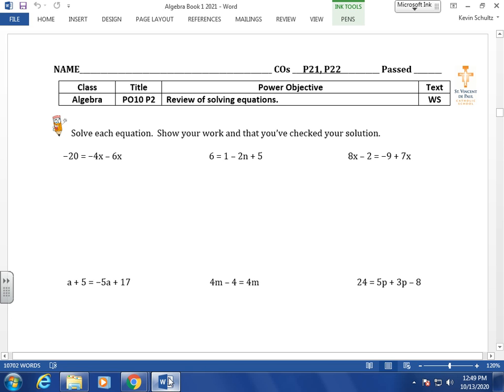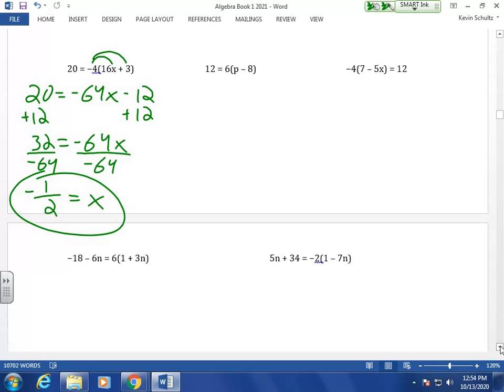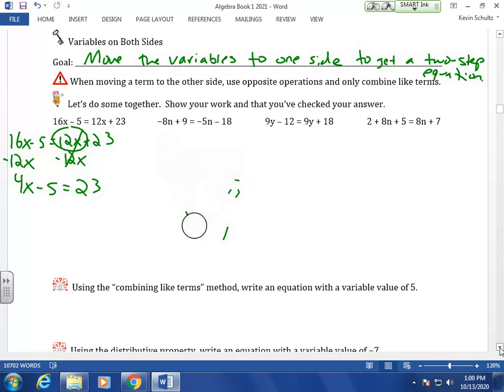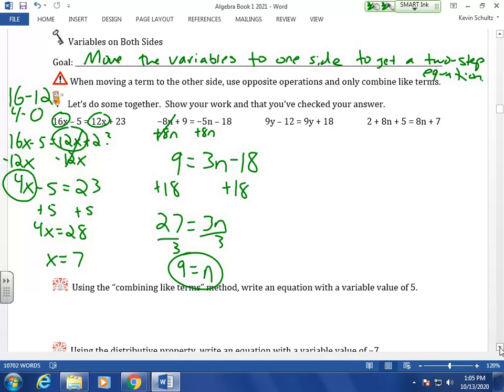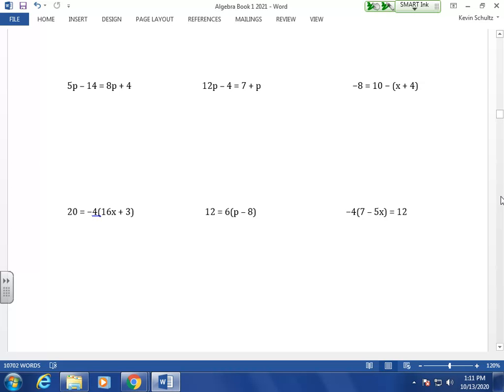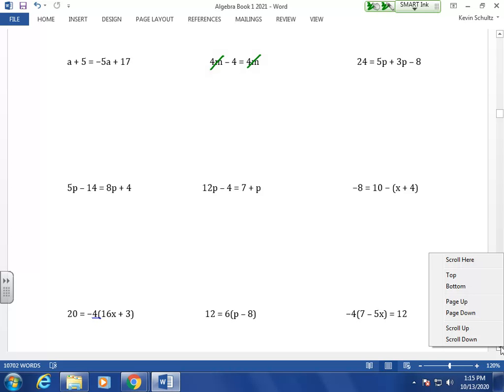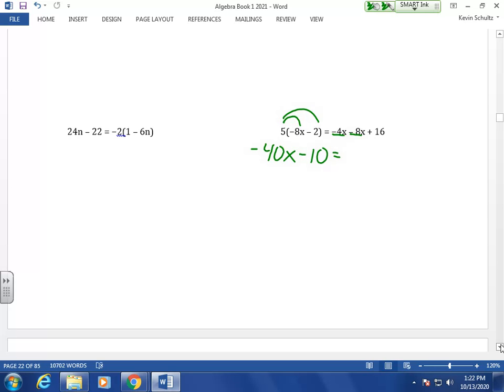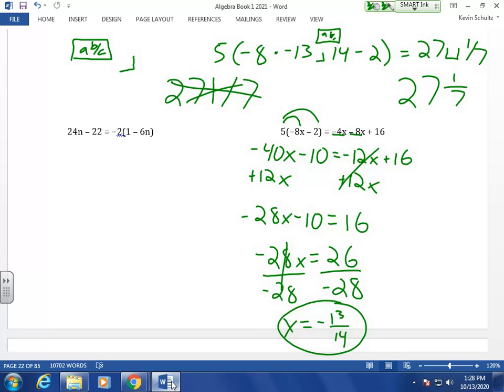8CC Algebra PO10P2 10/13/20...Variables on Both Sides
Homework: Leave no equation left unsolved on the two pages of PO10P2.